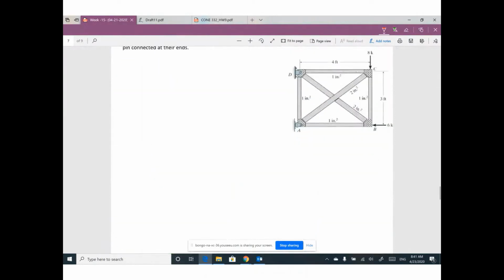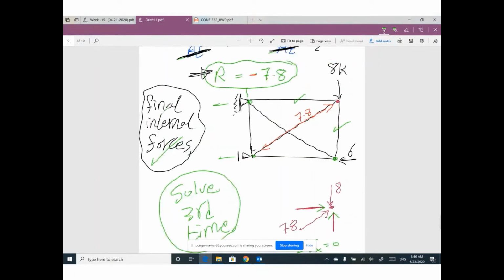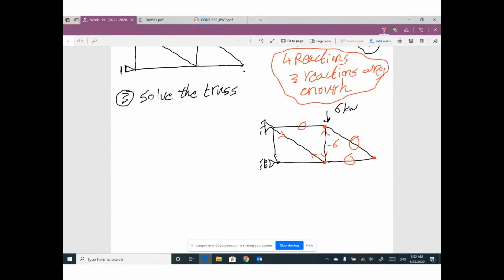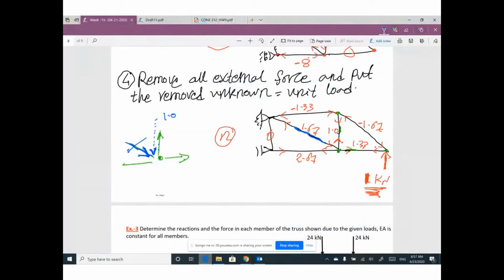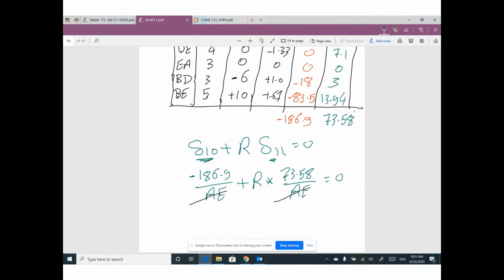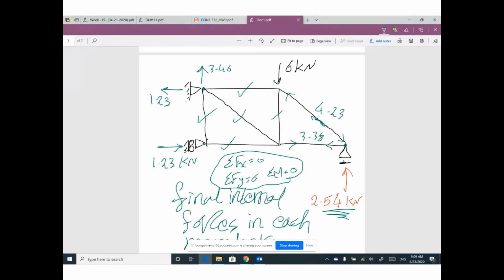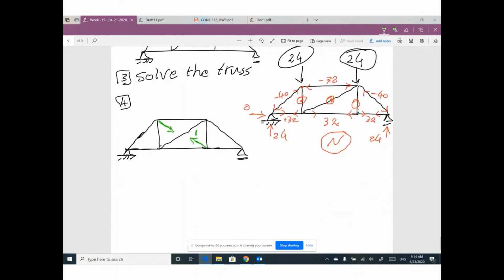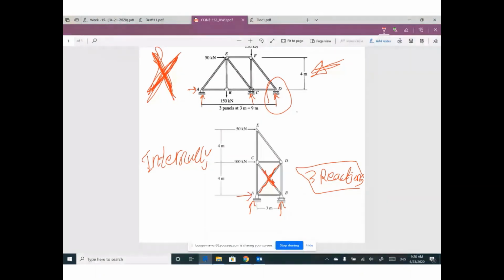Solving Indeterminate Trusses using Consistent Deformation Method Part 2/3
More examples of solving the indeterminate trusses using the Consistent Deformation Method (Force method).